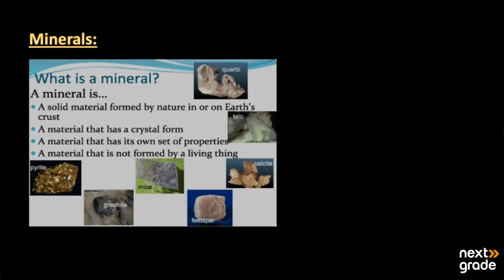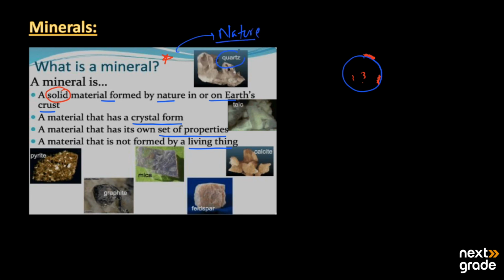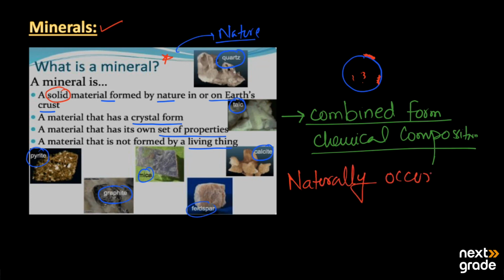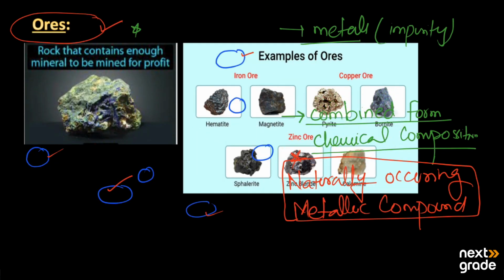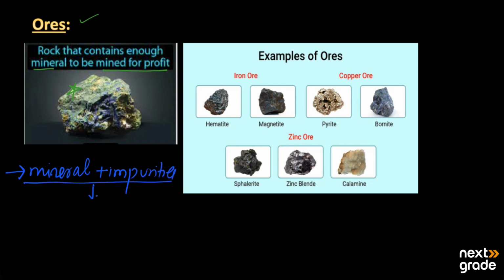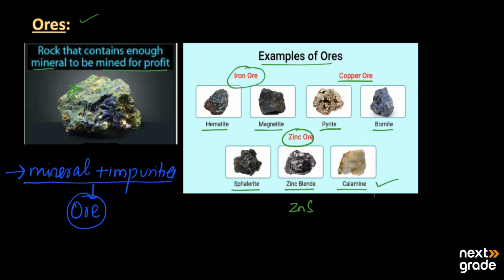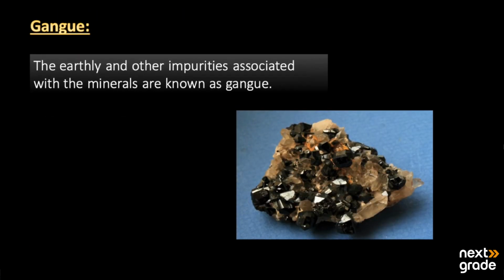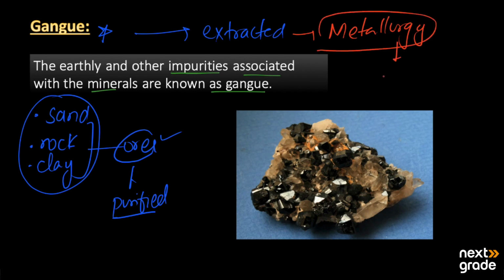Introduction to Minerals and Ores: Earth's Hidden Treasures | Grade 10 Chemistry | Lecture 3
Explore the rich diversity of minerals and ores that form the foundation of metallurgical processes. This Grade 10 Chemistry lecture provides comprehensive insights into the geological origins, properties, and significance of these natural resources in the extraction of metals.